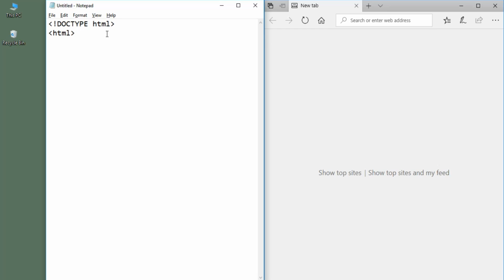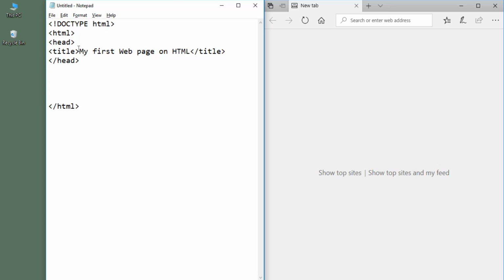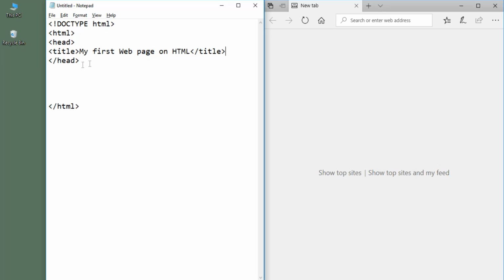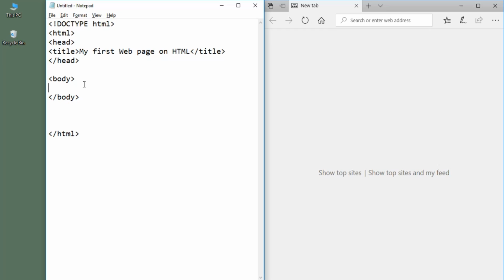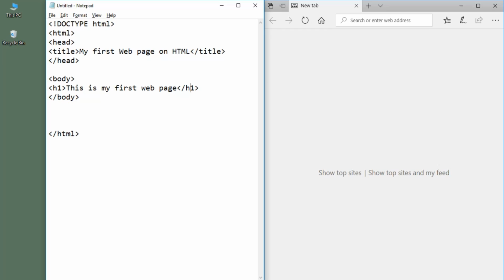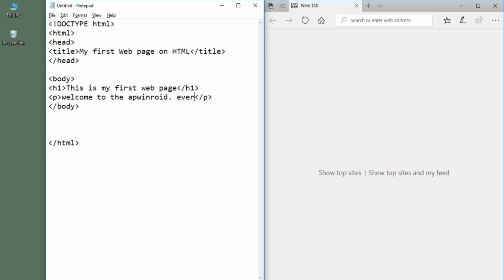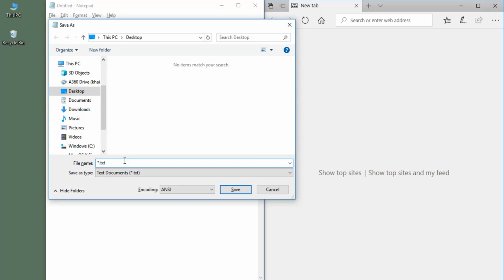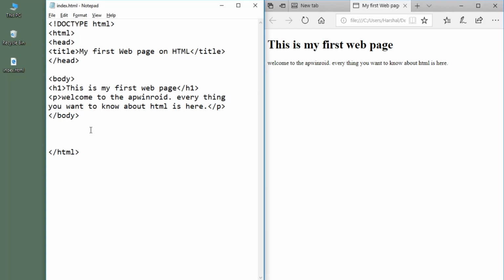Html for Beginners 02 Creating first web page